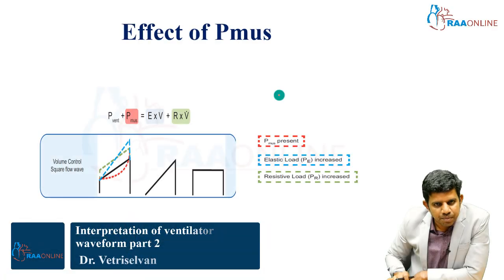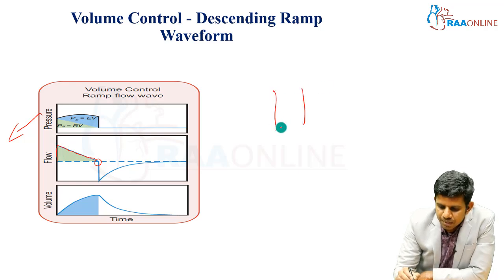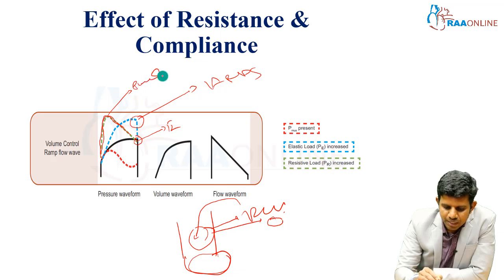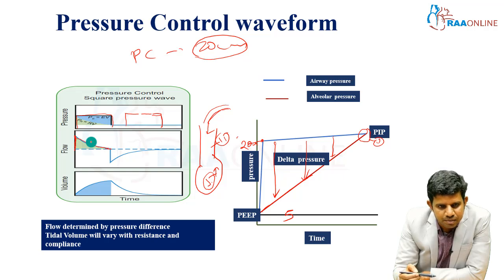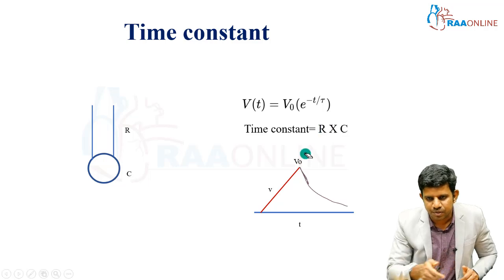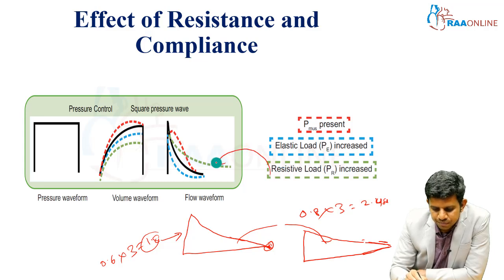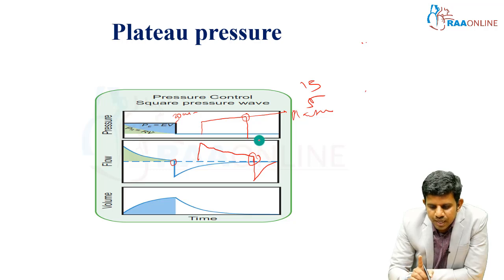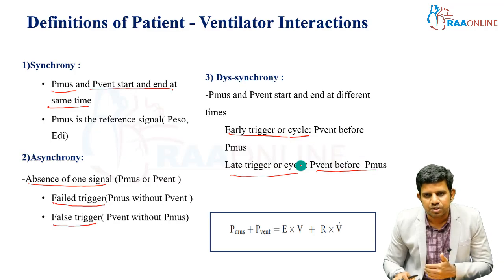MD/DNB Anesthesia | Interpretation of Ventilator Waveform Part 2 | by Dr. Vetriselvan | Raaonline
SERIES OF ANESTHESIA & CRITICAL CARE:
1. MD/DNB Anesthesia
2. Comprehensive Critical Care Medicine
3. High yield exam related rapid revision topics with E – Notes
4. Interpret Miller's
5. OSCE
6. MCQ Focus
7. DNB Anesthesia Series
8. Videos and animations (Anesthesia)
9. NEET SS - Cardiothoracic and Vascular Anesthesia
10. Comprehensive MCQ Series (NEET SS / INI SS)
11. Internal Medicine (Harrison's - Cryptomed Series by Dr.Adhiti)
12. MD/DNB General Medicine (System Wise Master Class Series)

MD/DNB Anesthesia Includes:
• 31 Specialities
• 900+ Video Lectures
• 5500 MCQs
• 730 Presentations
• 1095 Reading Materials
• 5 Grand Exams
• Anesthesia Exam Notes 5 Volume
• Year wise schedule available
• 250+ High-Yield Rapid Revision Topics

MD/DNB Anesthesia Courses in Raaonline App:
1. Anesthesia Machine
2. Basic and Advanced Airway
3. Monitoring in Anesthesia
4. Basic and Advanced Hemodynamics
5. ECG
6. Ultrasound
7. Cardiology - Basics
8. Basics of Anesthesia
9. Statistics
10. Clinical Anesthesia
11. Perioperative Management
12. Pharmacology and Fluid Management
13. Regional Anesthesia
14. Pediatric Anesthesia
15. Obstetric Anesthesia
16. Labour Analgesia
17. Transplant Anesthesia
18. Onco Anesthesia
19. Thoracic Anesthesia
20. Cardiac Anesthesia
21. Neuroanesthesia
22. Complex Congenital Heart Disease
23. Vascular Anesthesia
24. Mechanical Ventilation
25. Pain Medicine
26. Airway Simulation Workshop
27. Anesthesia PG's Viva Discussion - PREPP 2023, PREPP 2024, PREPP 2025

Comprehensive Critical Care Medicine Includes:
• 22 Specialities
• 615 Video Lectures
• 1700 MCQs
• 470+ Presentations
• 300 Reading Materials
• 5 Grand Exams
• 105 High-Yield Rapid Revision Topics

Comprehensive Critical Care Medicine Courses in Raaonline App:
1. Critical Care Pearls
2. Basic and Advanced Hemodynamics
3. Respiratory Critical Care
4. Mechanical Ventilation
5. Cardiac Critical Care
6. Renal Critical Care
7. Infectious Diseases
8. Clinical Nutrition
9. Arterial Blood Gas
10. Electrolyte and Fluid balance
11. ECMO
12. Neurocritical Care
13. Poisoning
14. Pharmacology and Fluid Management
15. Obstetric Critical Care
16. Trauma
17. Transthoracic echocardiogram
18. Transesophageal echocardiogram
19. Ultrasound
20. Rapid Revision Part 1 & 2

Chapters & Timestamps:

00:00 Introduction
00:10 Effect of Pmus
01:55 Volume control - Descending Ramp Waveform
06:06 Effect of Resistance and Compliance
07:45 Pressure Control waveform
10:30 Time constant
15:45 Effect of Resistance and Compliance
18:05 Plateau pressure
20:48 Effects of expiratory flow
22:41 Step 3: Diagnose the patient- Ventilator Interaction